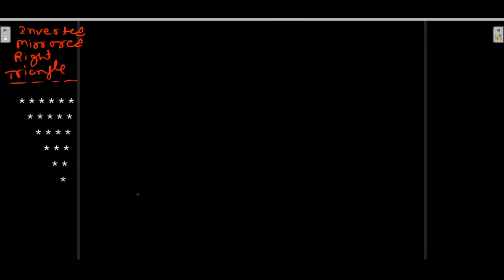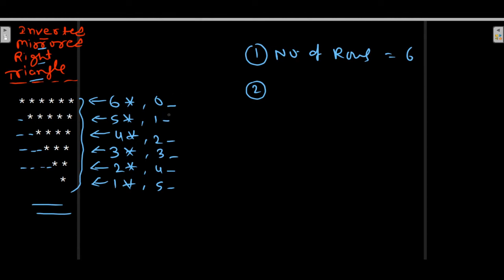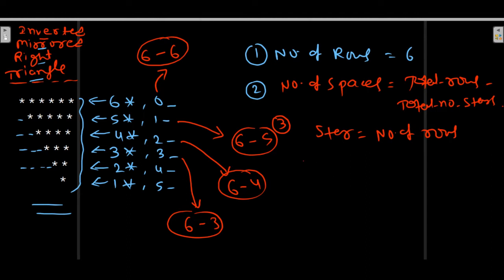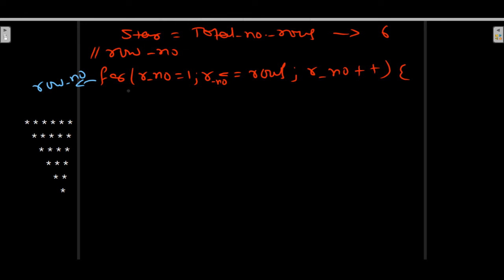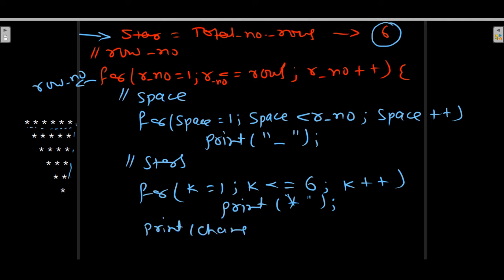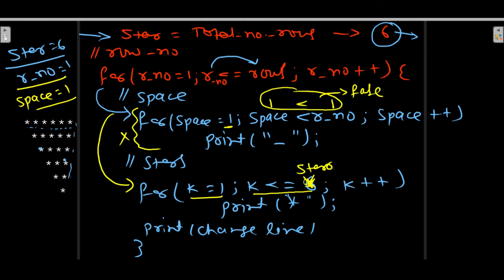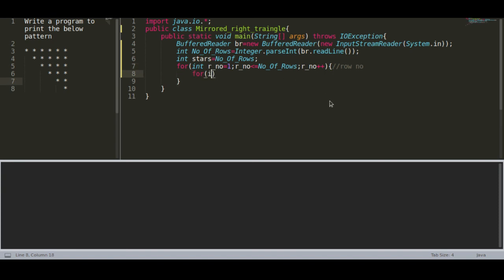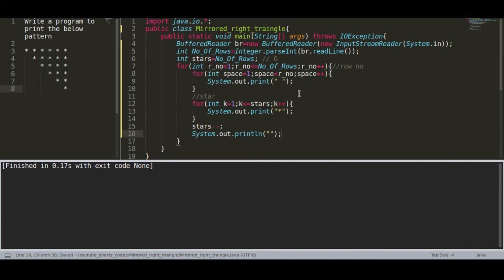Inverted Mirrored Right Triangle Star Pattern ||Patter Program Series L-4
Hi All ,
In this Video i have explained the approach , pseudo code and practical implementation of Inverted Mirrored Right Triangle Star Pattern.